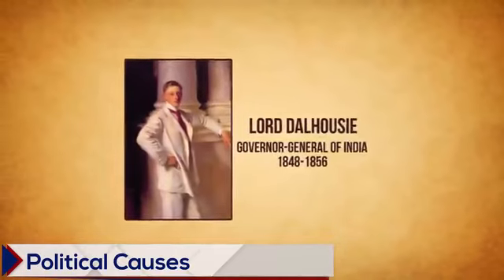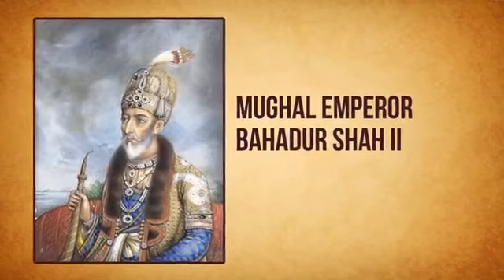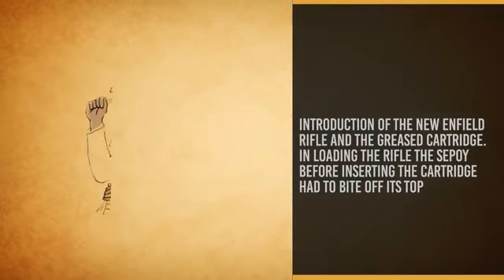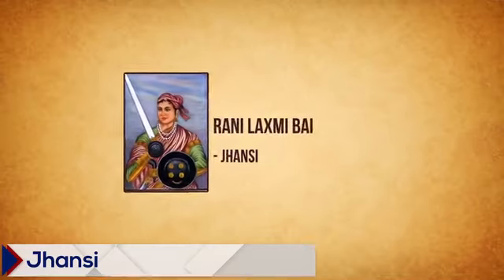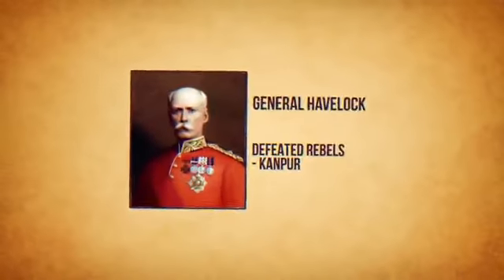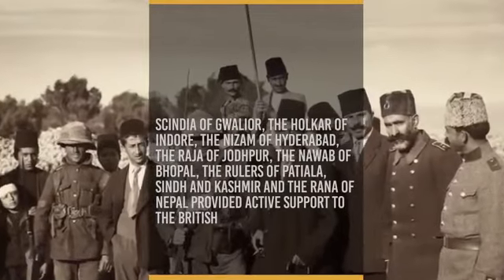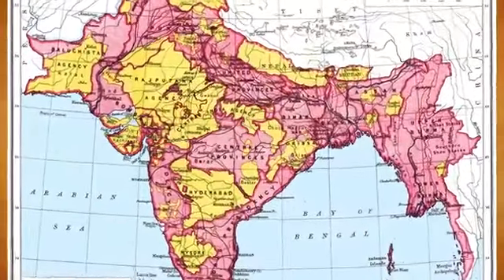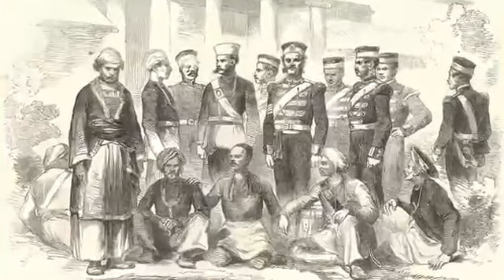The Uprising of 1857||Class V